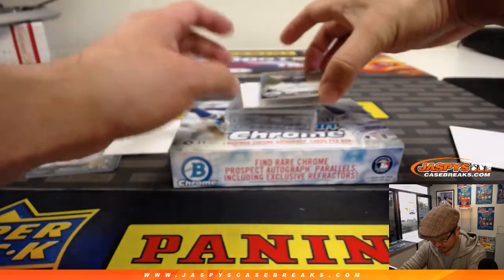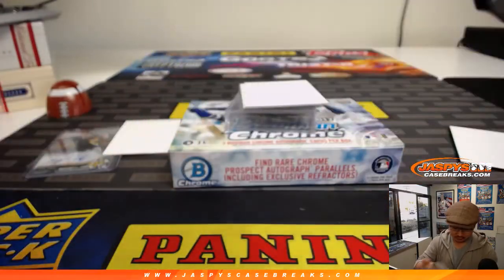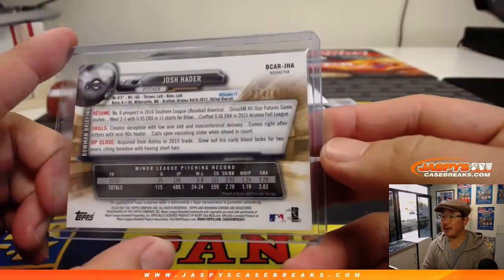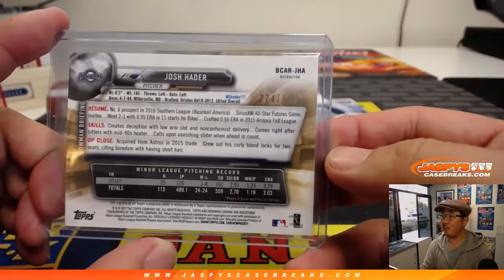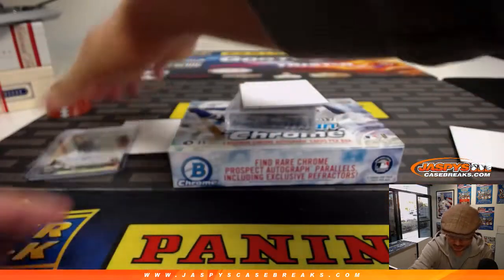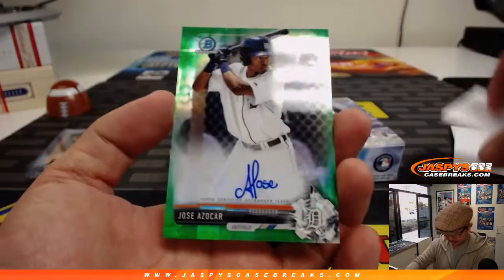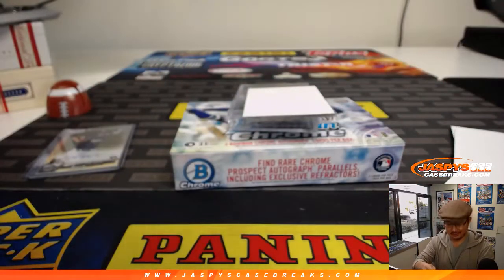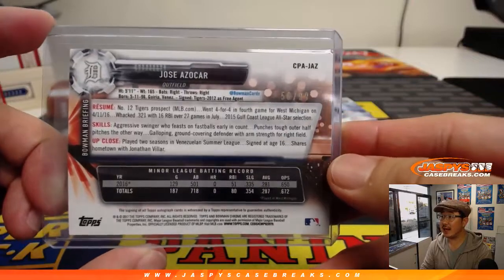W, 02/06/19 || 1Box PERSONAL (Nicholas K) #1 || 2017 Bowman Chrome Baseball (HTA Jumbo)